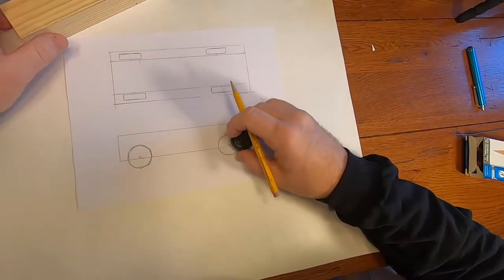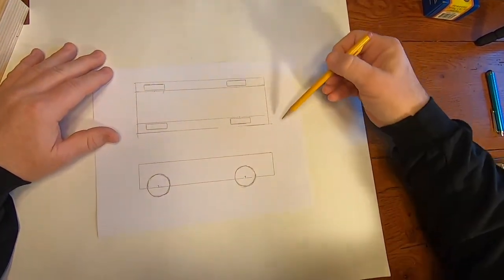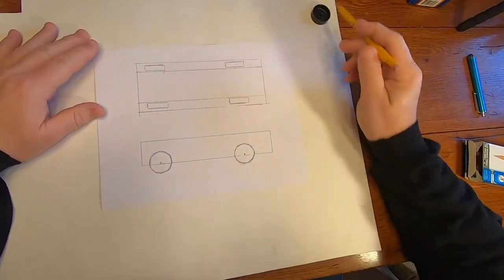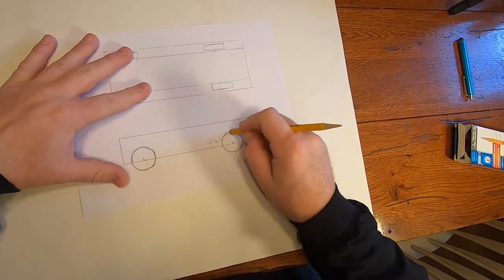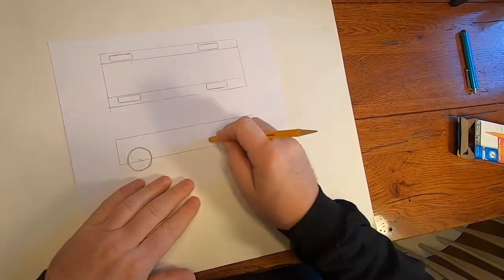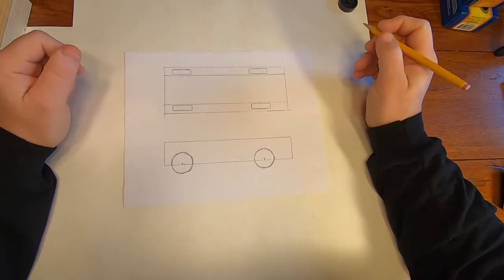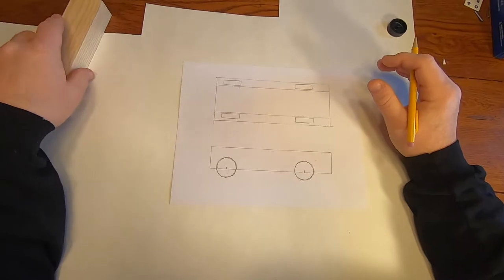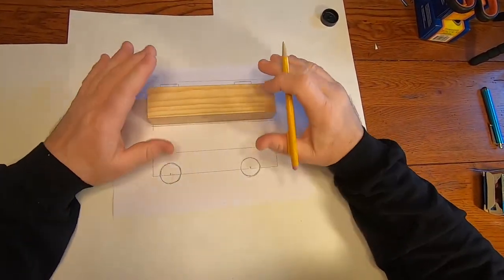Drawing a Pinewood Derby Car Plan Template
Making an all-important Pinewood Derby Car Plan Template.  It makes designing cars so much faster than starting with a blank piece of paper each time.